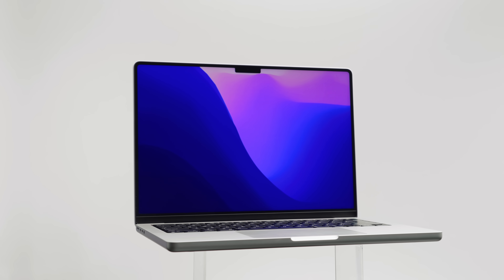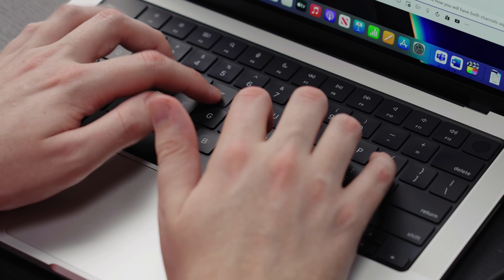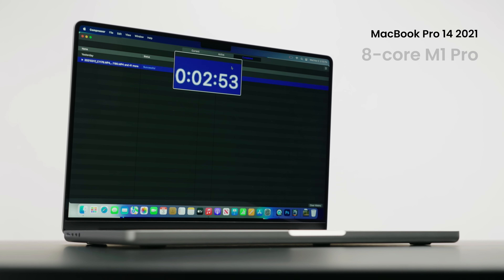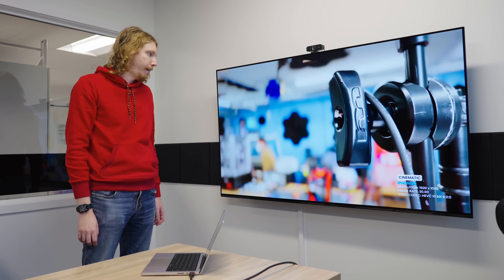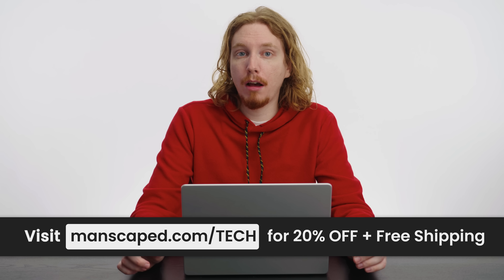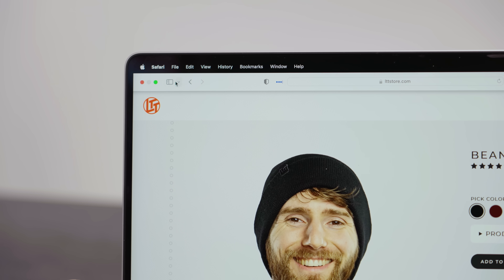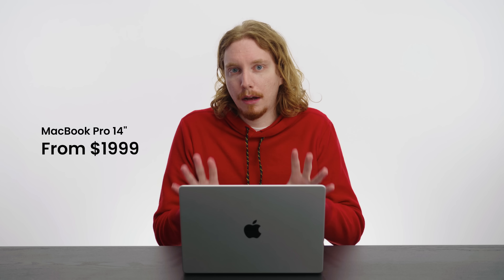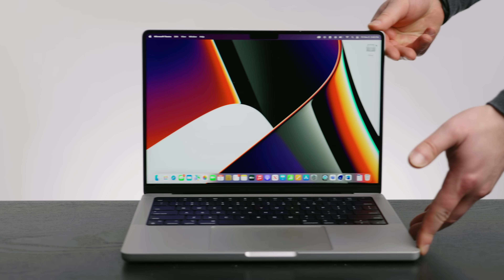MacBook Pro (2021) Review: should you get the cheapest one?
The new 2021 MacBook Pro is exactly what professionals have been waiting for. So what about the $2000 base model? We spent some time with it to get the MacBook Pro experience and see how it's M1 Pro processor stacks up.

Buy MacBook Pro (2020)
On Amazon (PAID LINK)

Buy Anker PowerExpand Direct 7-in-2 USB C Adapter
On Newegg (PAID LINK)

Chapters:
0:00 Introduction
0:47 The new Design
2:03 Let's talk about the M1 Pro processor
4:51 The Ports! Especially MagSafe
5:45 Thanks Manscaped!
6:15 The XDR display and its notch
8:58 Battery life variables
9:58 The Price
11:12 Conclusion